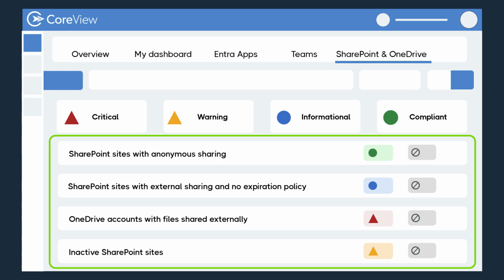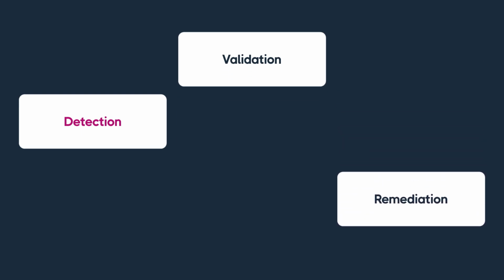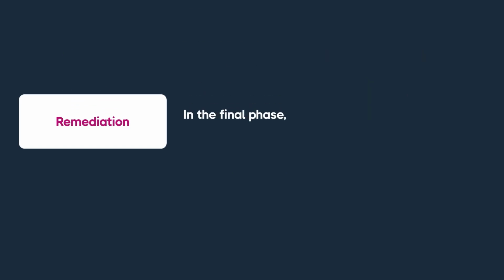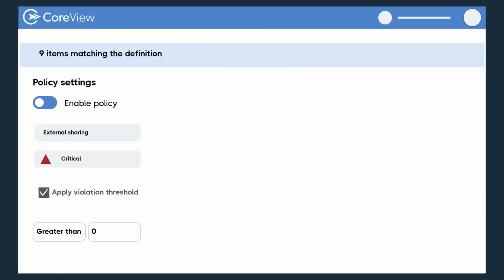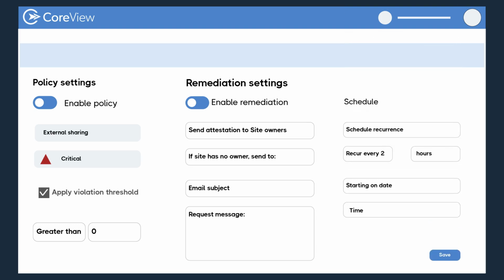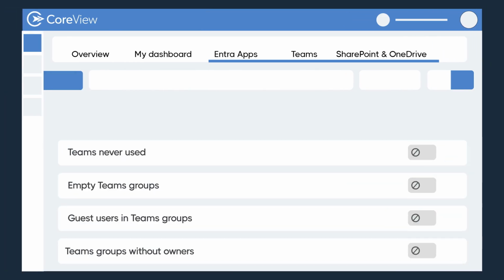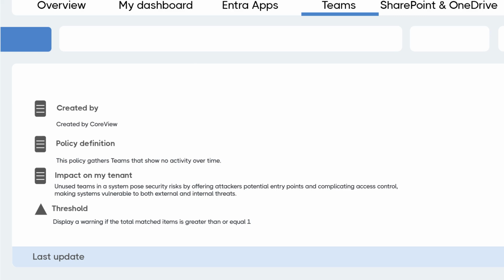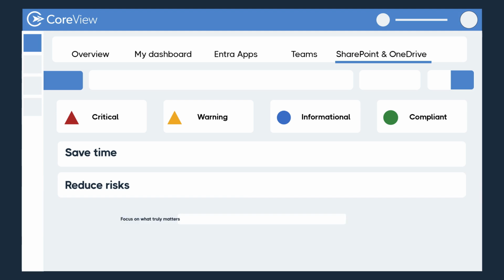Automate Microsoft 365 policies with CoreView Playbooks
Learn how CoreView Playbooks help maintain compliance in Microsoft 365 using automated policies. This video explains the key phases—Detection, Validation, and Remediation—showing how policies identify issues, validate them, and apply resolutions manually or automatically. Discover custom policies, the concept of thresholds, setting remediation, and using the Governance Center to track compliance across your environment